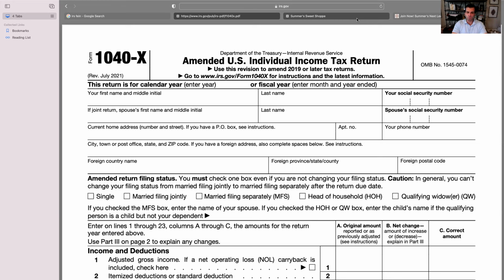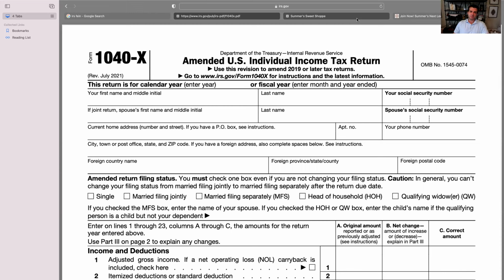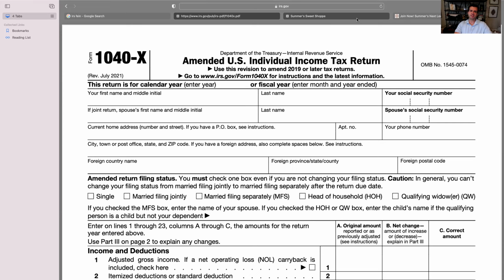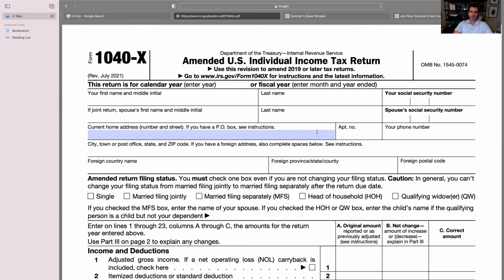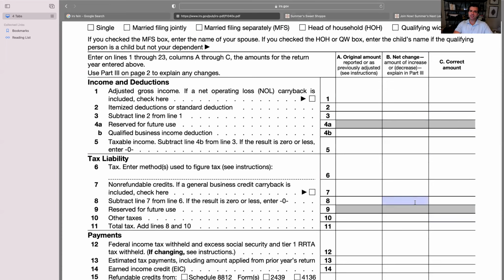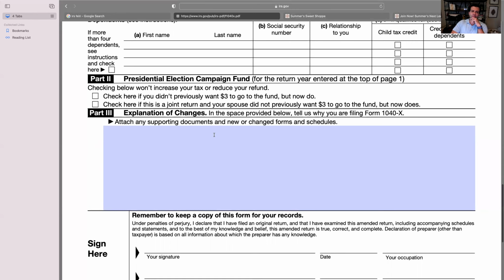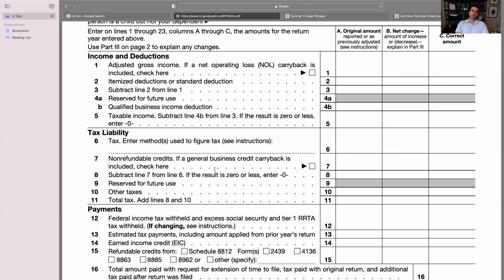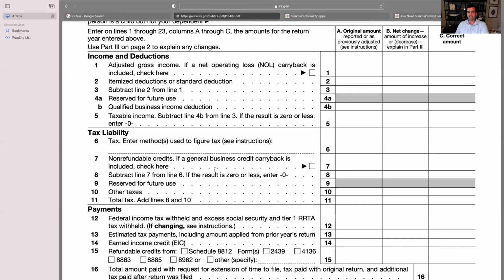How and When to Amend Tax Returns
Many people struggle to determine how and when they should amend a tax return.  In my video I walk though what I include when amending a return and when I think is a good point to amend.